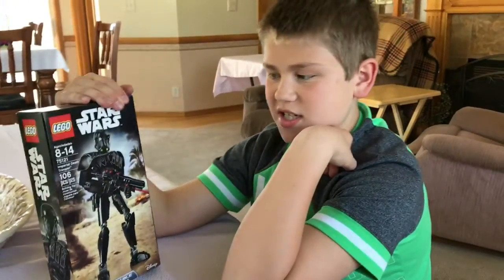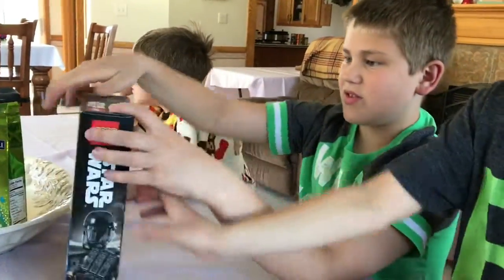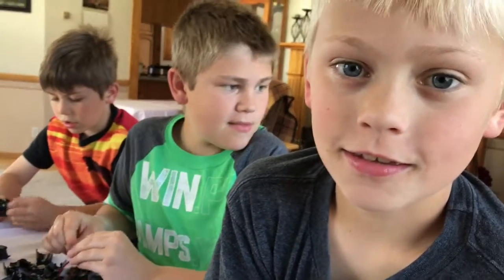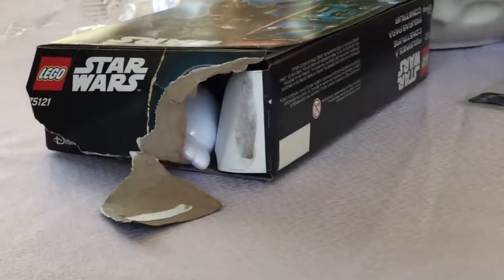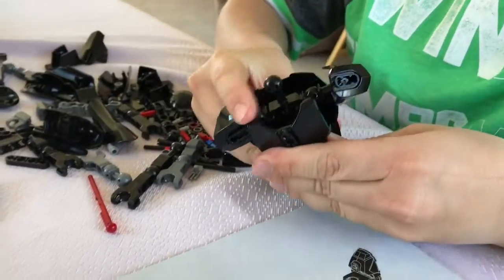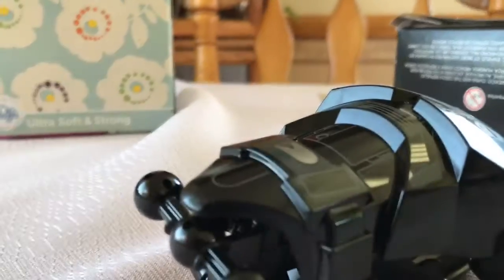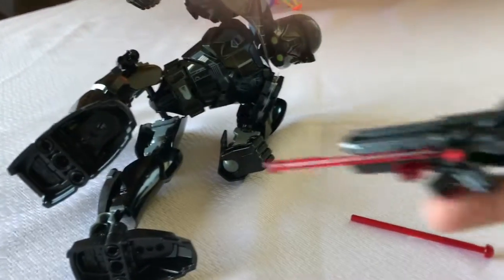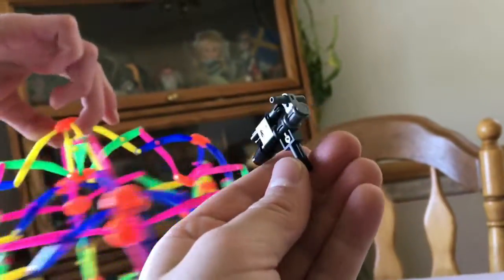Imperial Death Trooper Lego